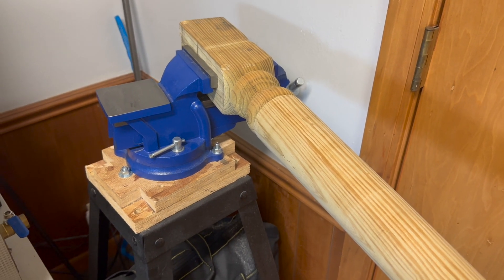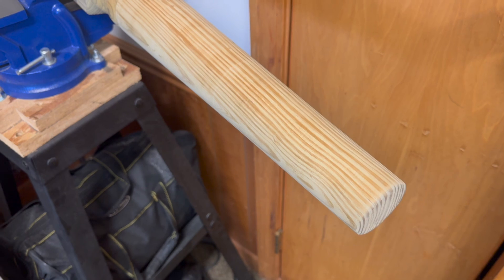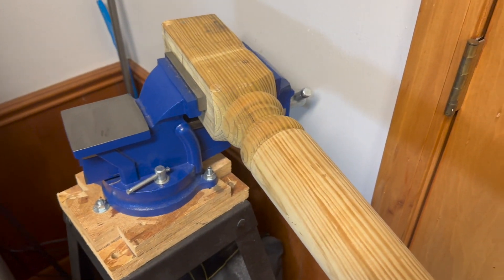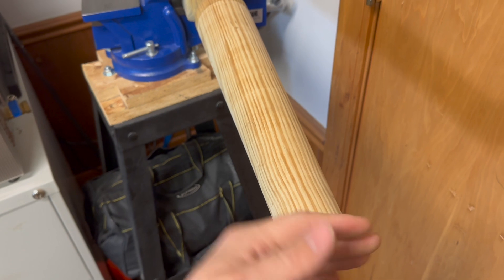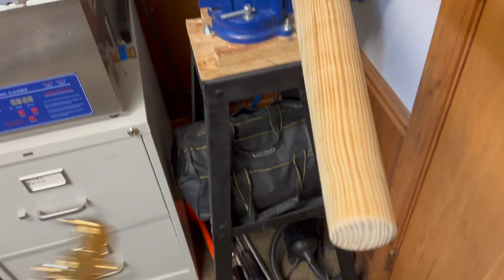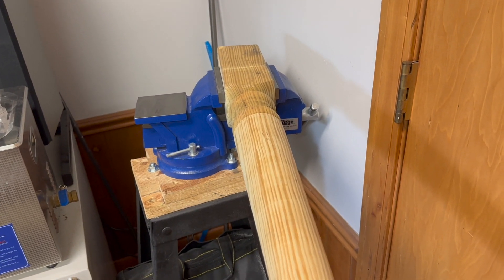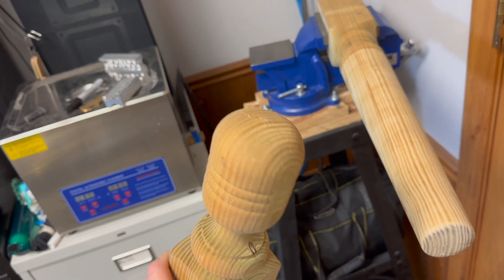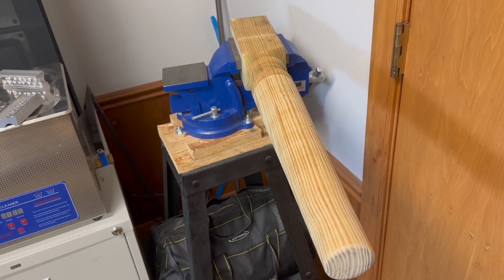DIY Wooden Musical Instrument Mandrel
Quick follow-up video about how I made a DIY wooden mandrel for larger instruments like euphonium or saxophone. From inside my small woodwind repair shop in Madison, Wisconsin, Walter's Woodwind Shop.